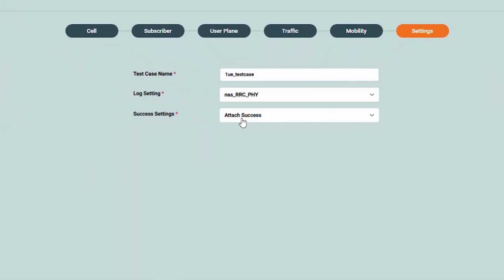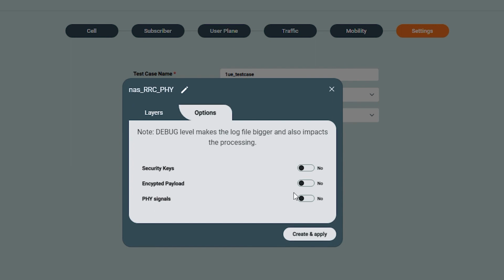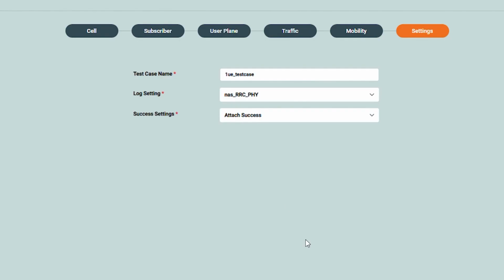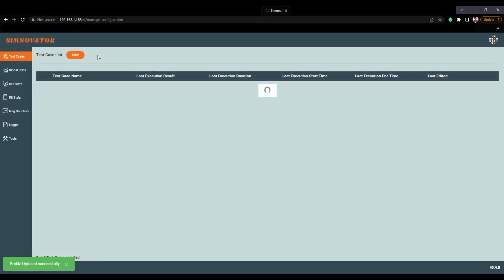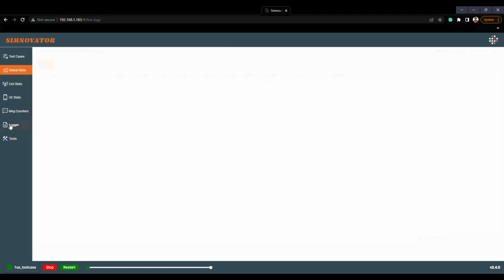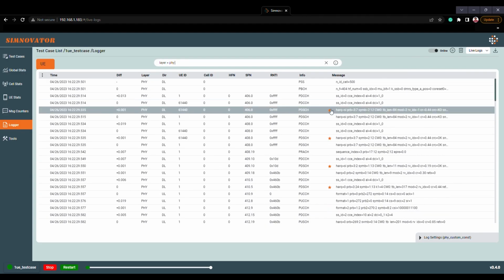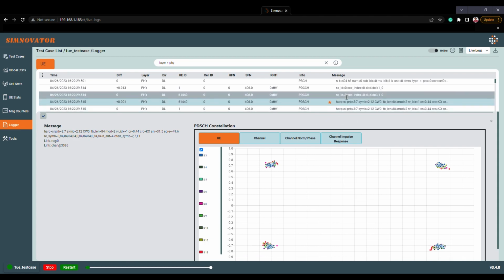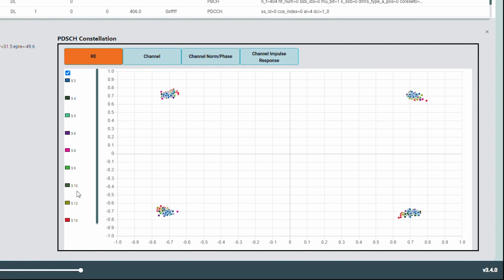Plotting Constellations with Simnovator: A Step-by-Step Guide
In this video, we demonstrate how to plot constellations using Simnovator. Follow along as we guide you through the process step by step.

🛠️ Process Overview:

Enable By Layers in Debug Mode: Set the PHY signal option to yes.
Customize Custom Block: Modify the name to "Biore Custom Constellation" and apply the changes.
Run the Test Case: Save the changes and execute the test case.
Symbol Filtering: Register with the network and filter the F layer in the logger.
Symbol Configuration: Enable or disable symbols based on their corresponding phase.
Antenna Port Information: Explore the channel displaying transmitted symbols and antenna port information.
Channel Configuration: Customize channel settings as needed for plotting constellations.
📝 Follow these steps to configure and plot constellations effectively.